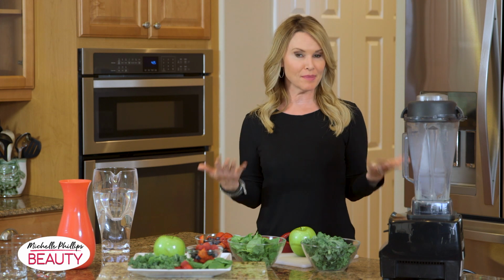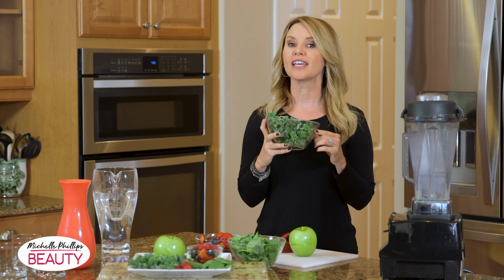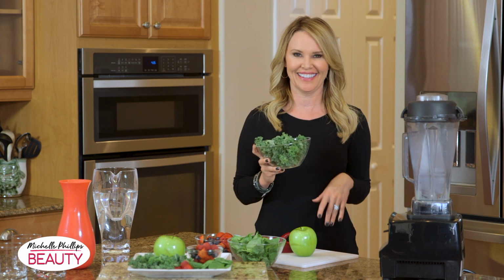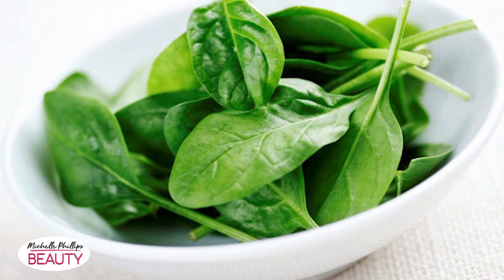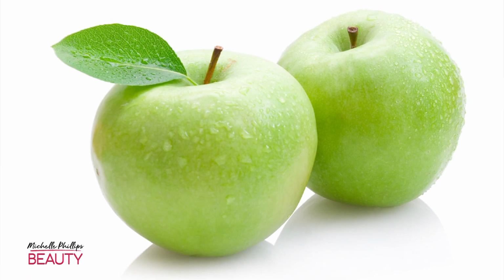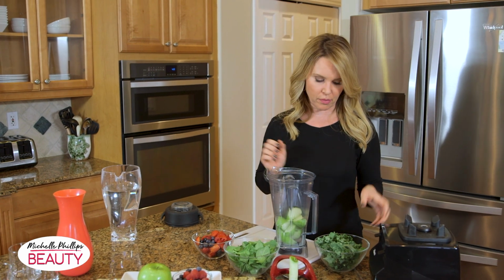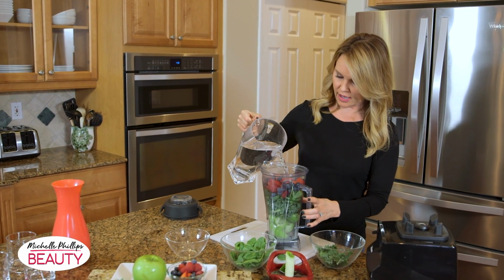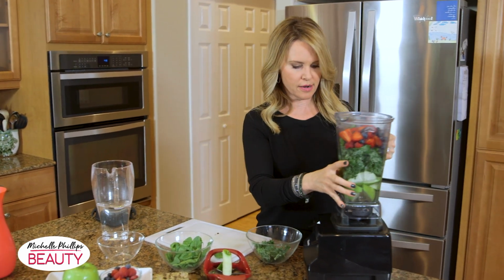My Recipe for Better Health and Glowing Skin | Michelle Phillips Beauty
Get beauty and anti-aging tips and secrets to naturally look younger from a celebrity make-up artist.